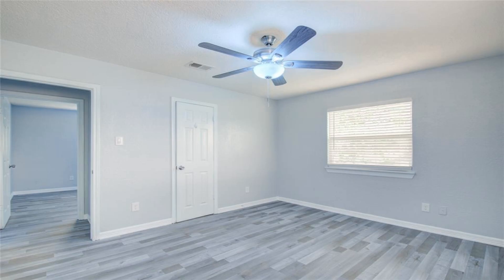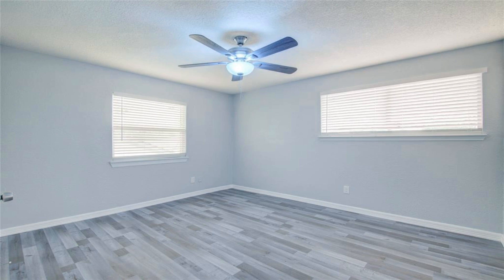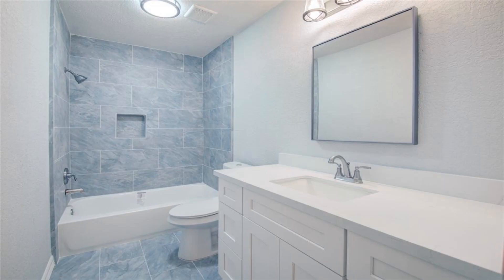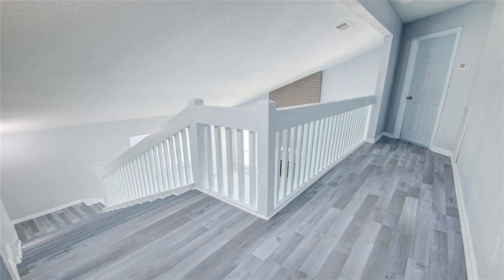10131 Northview Dr Houston TX 77086 Is For Sale Only For $299,000 ($143/Sqft.)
Welcome home! This is a beautiful, four bedroom, two and a half bath home that has been completely remodeled. The Kitchen looks inviting with it’s new, white cabinets and beautiful, white quartz surrounded by an eye-catching backsplash. The family room has high ceilings and a cozy, gray accent chimney. Every bedroom has new laminate flooring, ceiling fans and new windows. New Central A/C, New Water Heater, New Bathrooms, and much more. shorts